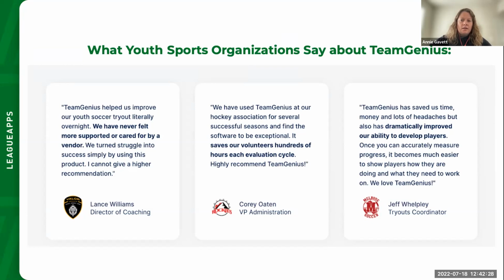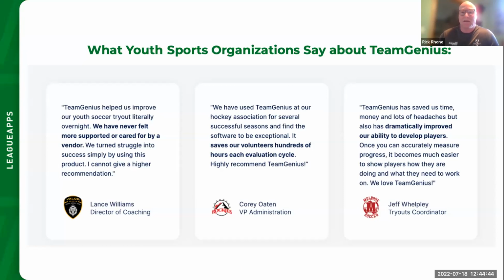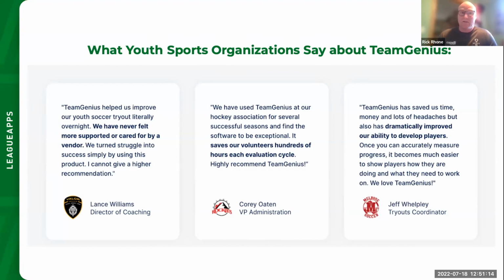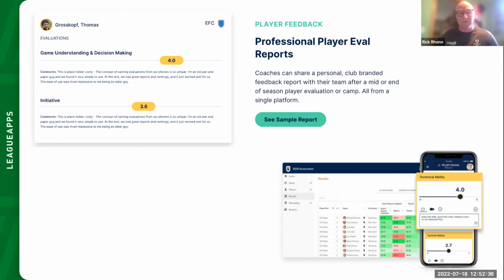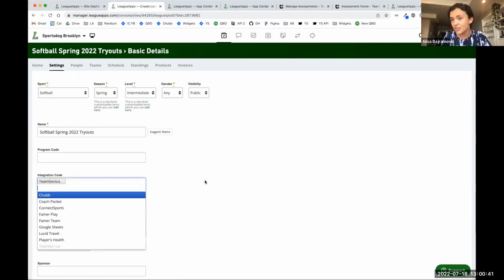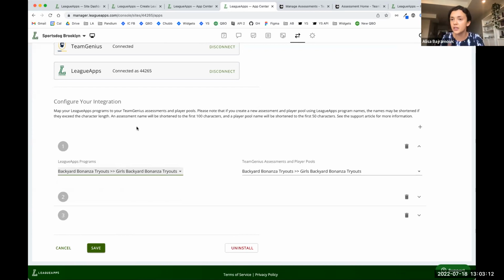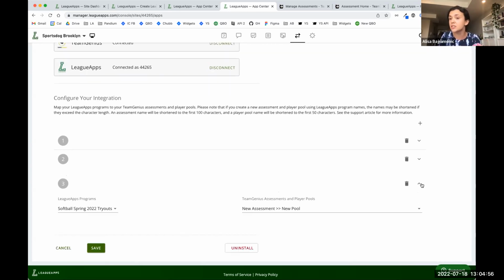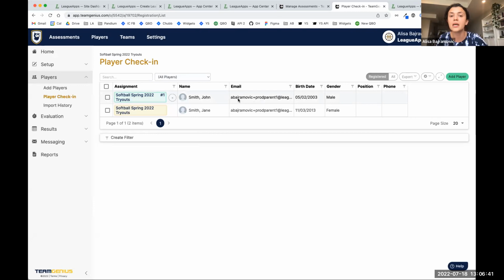Level Up with LeagueApps: Simplify your Player Evaluations with TeamGenius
As part of LeagueApps' webinar series, we sat down with Rick Rhone, Director of Operations at Southern MN Select Soccer Club, to discuss their experience using the TeamGenius integration for their club.